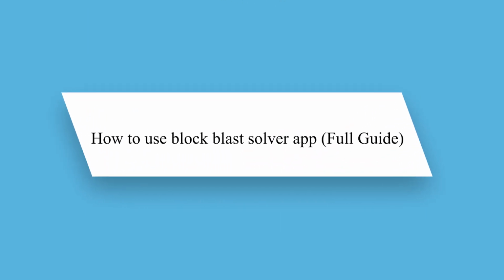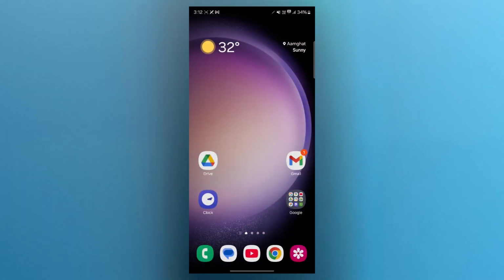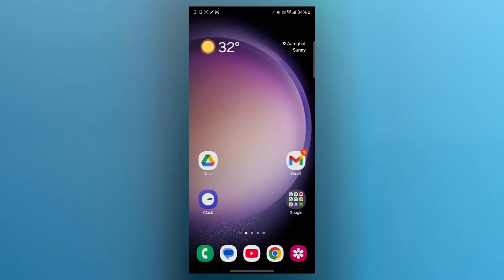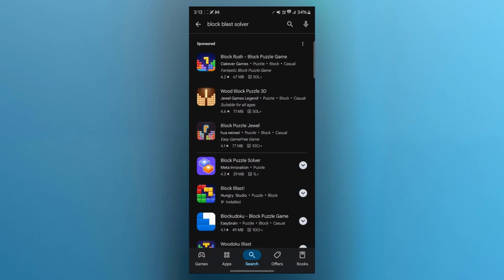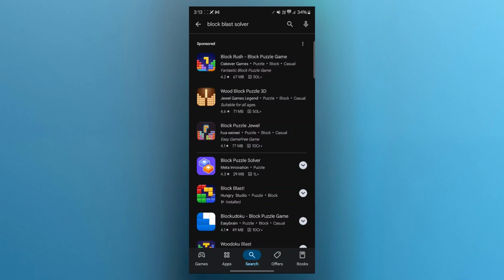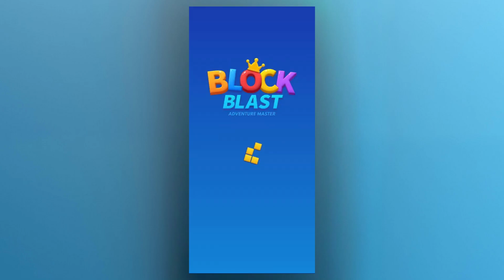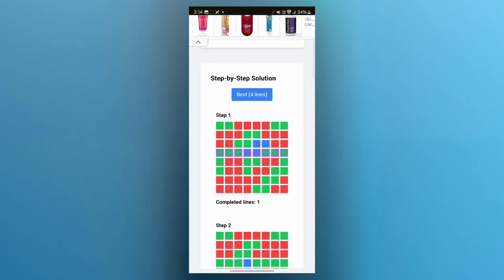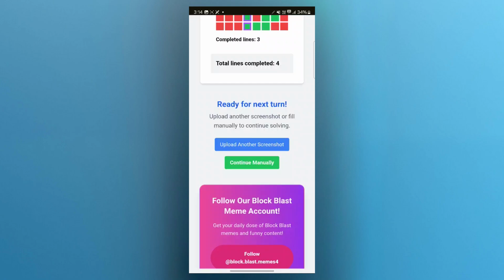How To Use Block Blast Solver App (Full Guide)